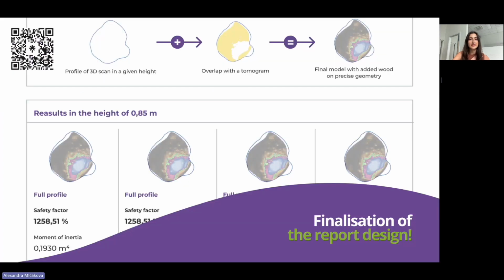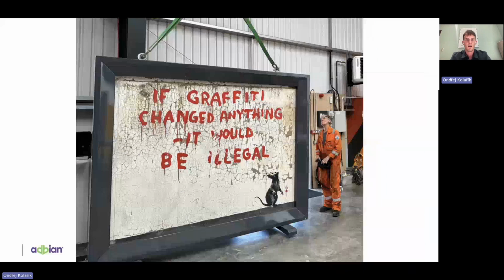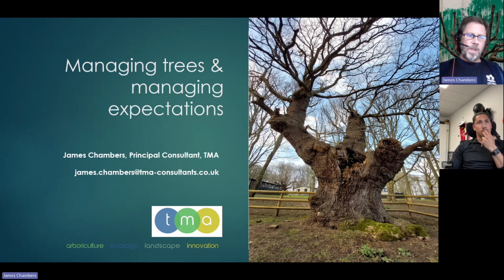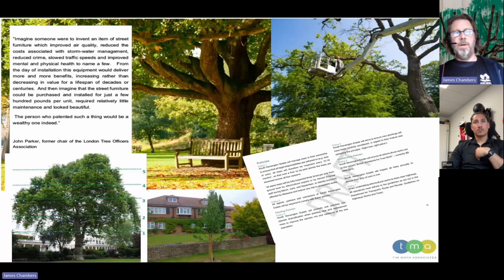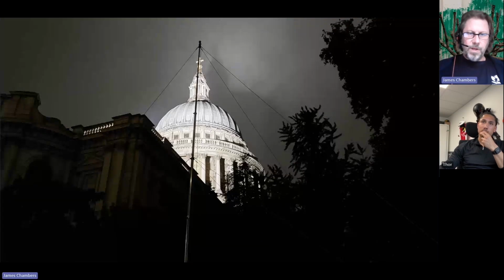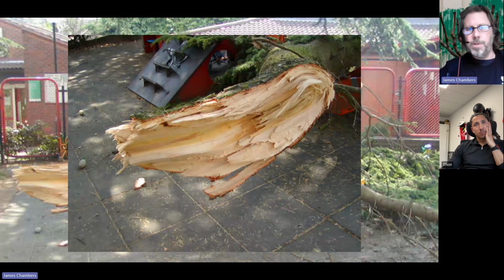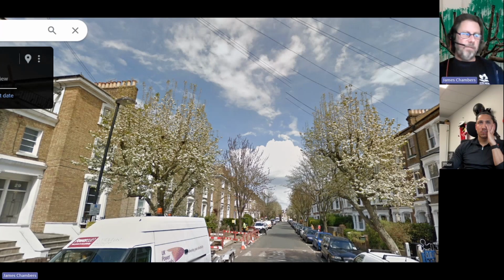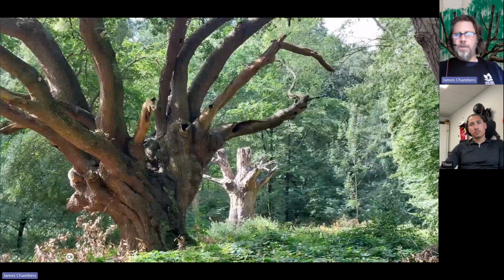Adbinar 05 Uncovering Banksy’s Tree: Examining its Story and Tree Pruning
Adbinar 05 is here! Gain valuable insights 🔬and broaden your arborist knowledge in this exclusive webinar with James Chambers & Lawrence-Thor Stephen as we delve into the world of "Uncovering Banksy’s Tree: Examining its Story and Tree Pruning"!🌳

On Sunday, March 18th, the cherry tree in North London became an overnight sensation. This tree just one among many was chosen by Banksy, the renowned Bristol street artist for his next masterpiece. 🎨While we can only speculate on why this particular tree was selected. One thing is certain, its unique pruning captured the world's attention.🌱

We dove into the fascinating story behind Banksy's tree with Lawrence- Thor Stephen CEO of Thor Trees who oversaw the pruning process and James Chambers, principal Arboriculture consultant at Tim Moya Associates who has extensive experience with the tree in arboriculture as such. Lawrence and James shared insights into the story of this famous tree and sheded light on the art of tree pruning. James also provided a valuable lesson on managing trees and managing expectations in the urban environment.

Thank you for being a part of our journey to explore new horizons together! ✨

Stay updated on upcoming events, our development and special content.

Learn more!🔎

Wondering how Adbian can help you? to book a short call where we can give you an overview. Let's make arboriculture more meaningful and effective!

DON'T MISS OUR NEXT WEBINAR!

Come and participate in 6th Adbinar featuring Giovanni Morelli & Valentino Cristini on 30th of July💥.

Secure your spot or sign up for the recording at this

✨ Meet Lawrence-Thor Stephen - is the founder and CEO of Thor’s Trees which is one of the fastest growing, multi-award winning and leading Arboricultural companies in London which focus on providing a full range of arboricultural management to domestic, private and public sector clients.
Thor's Trees is now one of London's most exceptional tree management companies, having achieved the industries highest recognised award and accreditation 'Arb Approved' status, which places them in the top 3% of tree surgeons in the UK. Being an 'Arb Approved' contractor coupled with unrivalled customer service to our clients throughout, Thor's Trees are pioneering working practice through the tree care industry!🌿
In the last few years, alongside running a very successful company, pioneering the way in London's domestic and private sector Arboricultural management, he has continued to develop he’s personal craft and brand whilst embracing he's passion for entrepreneurship and business development.
After the completion of a Forestry and Arboricultural qualification more than fifteen years ago, he started working as a tree surgeon for a local company. Two years on, he was recruited by one of the largest companies in Europe where he became one of their top tree climbers and was deployed to work on projects all over the UK. It was here that he continued to perfect his trade, before acting out his dream of creating a market-leading tree care service.

🌳 Meet our Adbinar speaker- James Chambers! He is a principal arboricultural consultant at TMA dealing with Veteran tree management, specialist tree investigations including decay detection and dynamic load tree stability testing as well as tree population and risk/condition surveys. He has 25yrs experience in the profession, originally working as an arborist, then a local authority tree officer/Urban Forest Manager for 13yrs before joining TMA 10yrs ago.
James will unravel the intricacies of 'Managing trees and managing expectations in the urban environment'. - Trees don’t require pruning or management for their own sake when growing in nature, but when people are involved there can be lots of issues where intervention is required or desired. Tree works are often necessary to address safety concerns, or manage the size of trees in restricted spaces. People care about trees and often have strong opinions about what should or shouldn’t be done with a particular tree, as the recent story about the Banksy by the cherry tree demonstrates. This presentation will discuss common problems faced by tree managers in the urban environment.

0:00:00 Opening and Welcome
0:06:23 Story behind Banksy's tree with Lawrence-Thor Stephen & James Chambers
0:36:53 James Chambers: Managing trees and managing expectations in the urban environment
1:26:51 Q&A
1:50:17 Adbinar 06 reveal